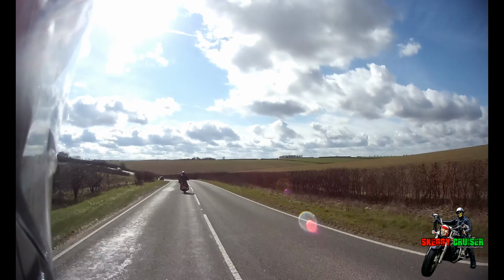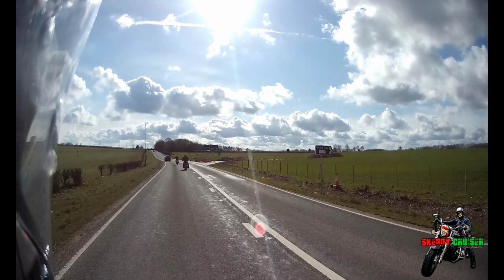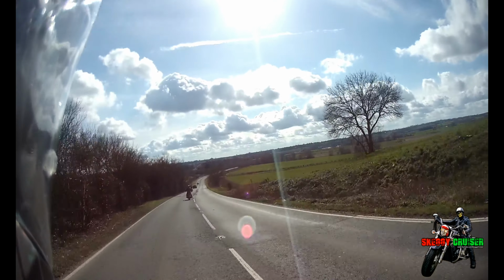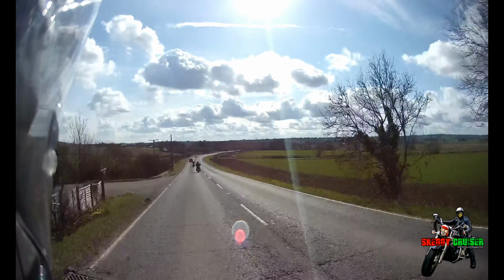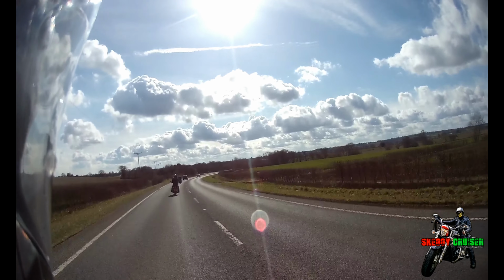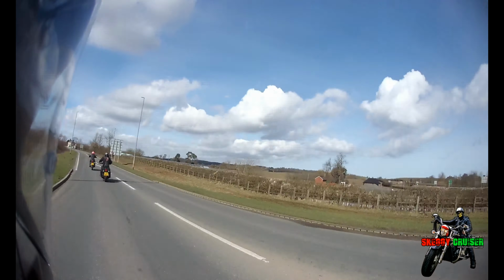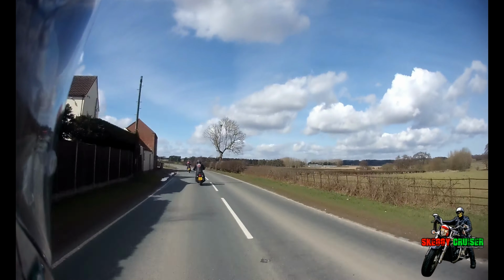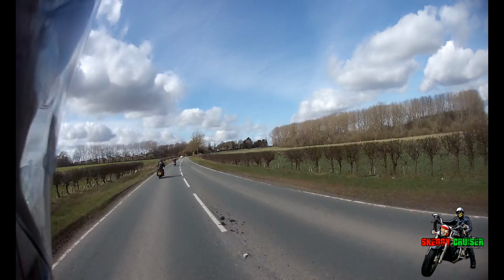Royal Enfield Bullet 500, Coffee with Sy & Sandi.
Hi folks, sorry for the gap in uploading, here's my little Ride/Vlog of for a coffee,